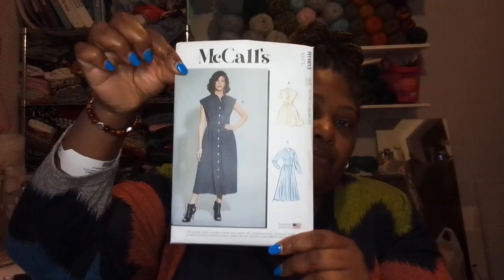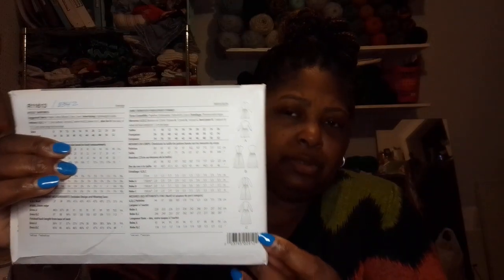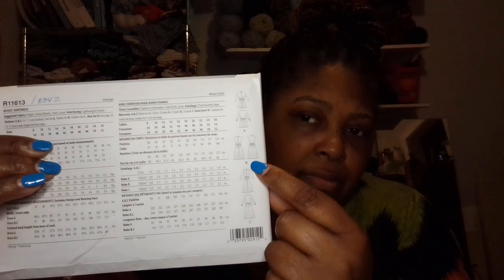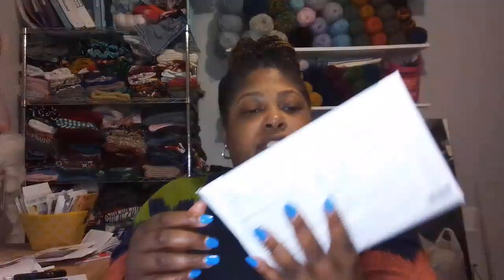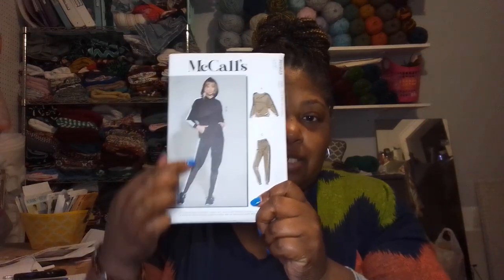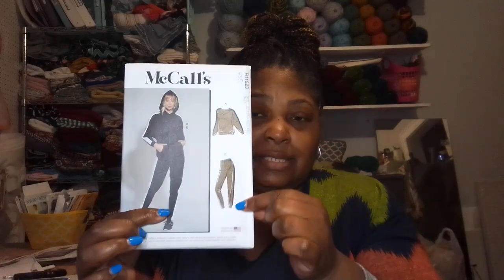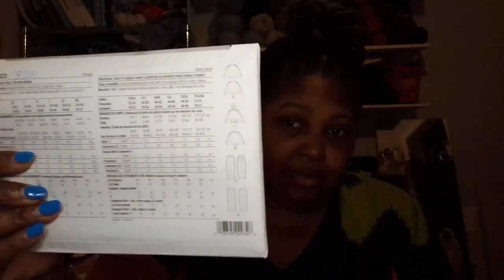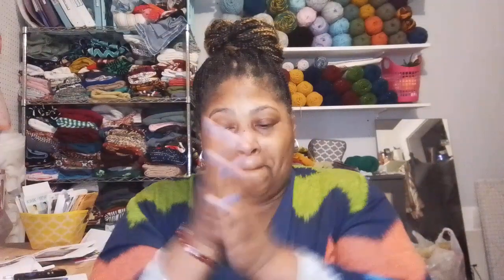fridaysews: Pattern haul Birthday outfit chat and the patterns that I'm making this month.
Thanks to Jen from @TodayinJen'sewingroom she is the creator
we talked today about my pattern haul from jo-ann's fabric store, and my birthday outfit and about the patterns that I'm making this month.
the patterns I talked about
McCall's 8348
McCall's 8342
McCall's 8340
McCall's 8351
McCall 6209
McCall's 7817
McCall's 8245
Simplicity 8388
Simplicity 8177
Simplicity 8605
Simplicity 8513
know me by Mimi g 2007 ( k e e c h i b style)
know me by Mimi g 2002 ( Brittany j Jones)
know me by Mimi g 2010 ( sin of many)
know me by Mimi g 2001 ( Be a u t e' J' Adore)